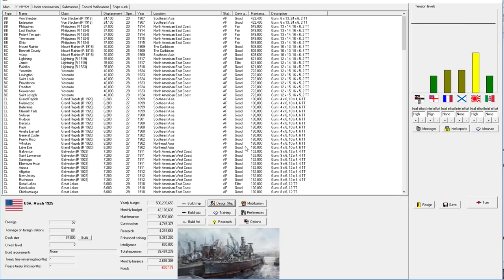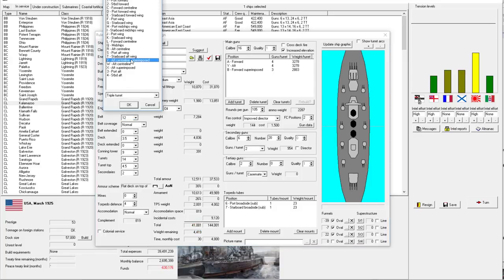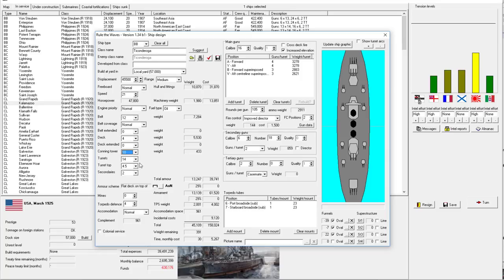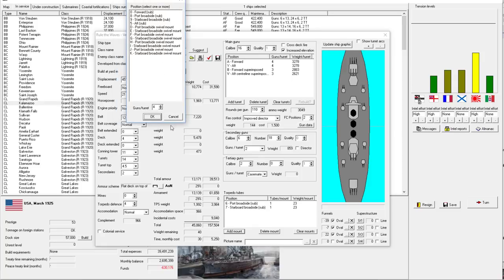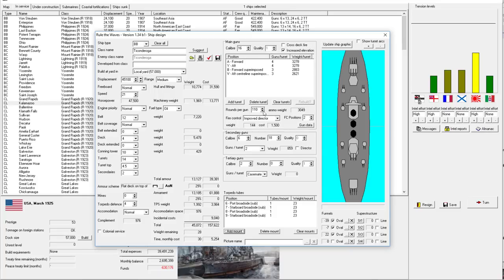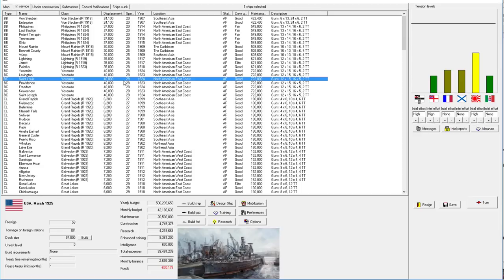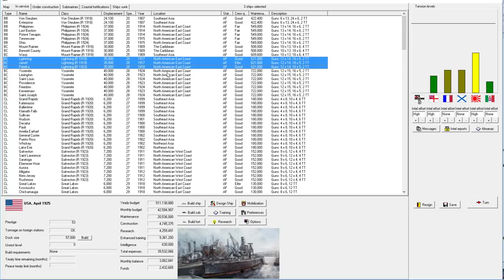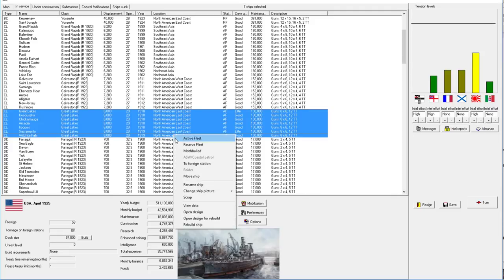Rule the Waves | Let's Play USA - 25 - The Tico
► Summary: We finish the Ticonderoga (what a beaut!), and then find ourselves at war once more.